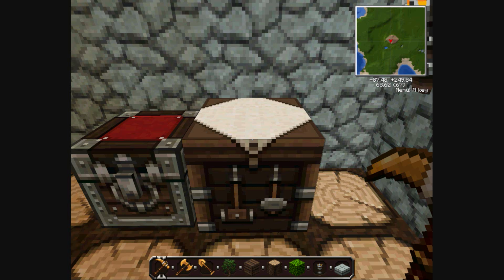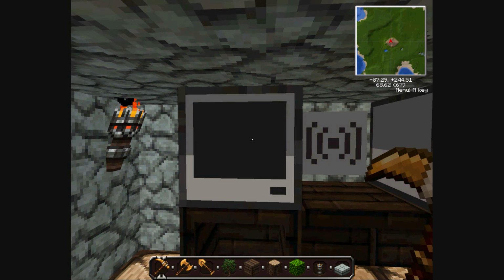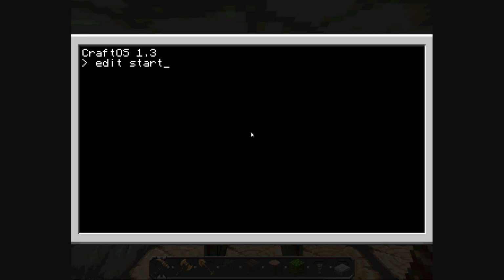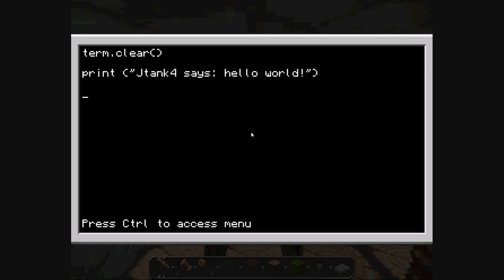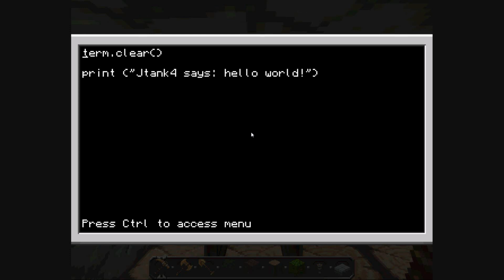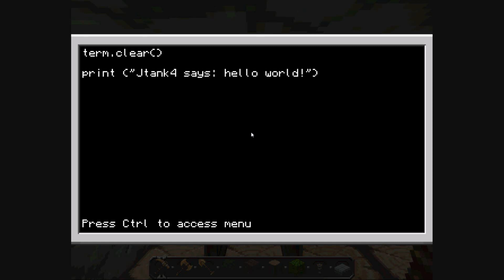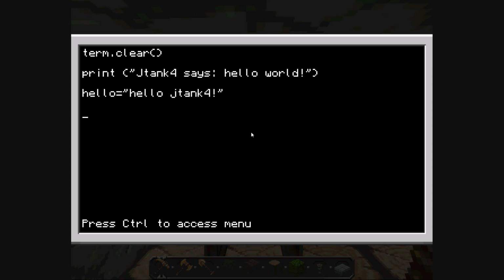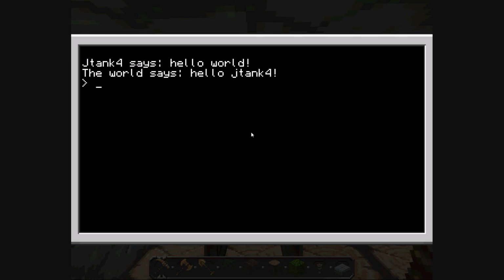Computercraft With Jtank4 - Ep. 1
A tutorial series on Computercraft, a mod for Minecraft.

Tools: Adobe Flash CS5.5 for Intros and conclusion, Windows Movie Maker, Camstudio for recording.